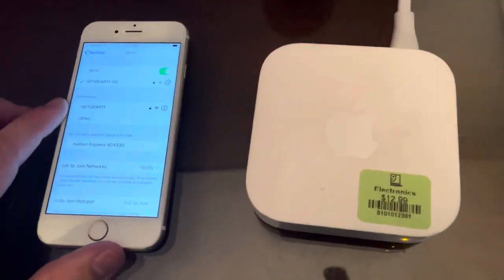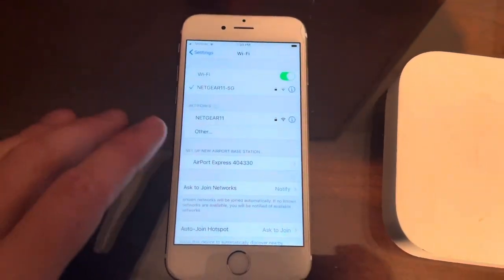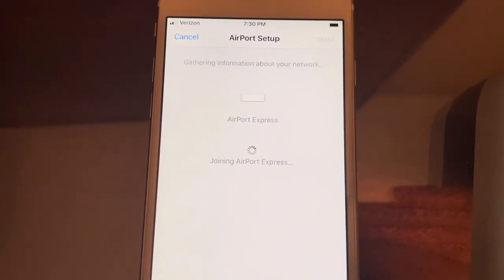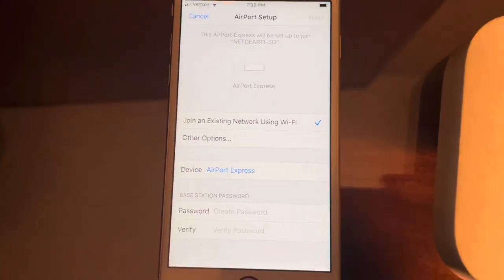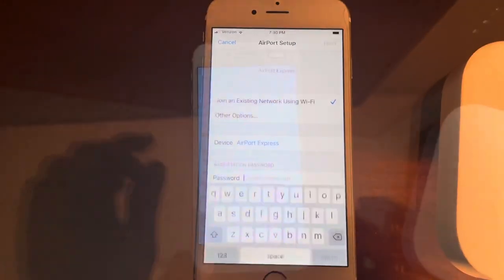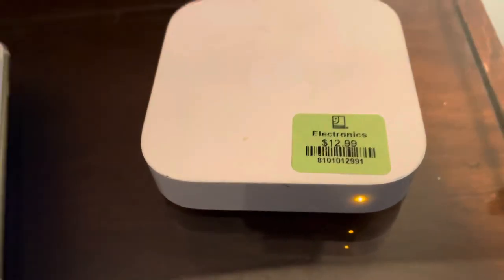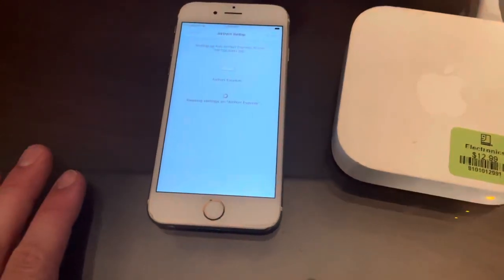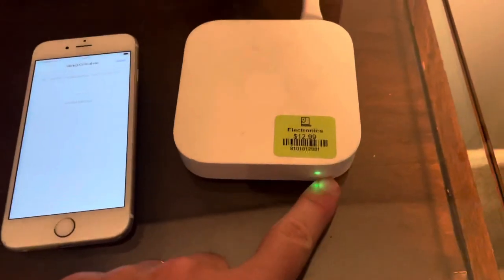How to Setup Apple Airport Express with iPhone